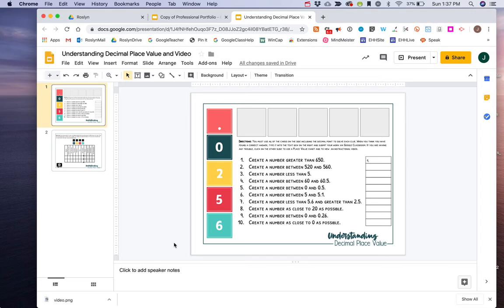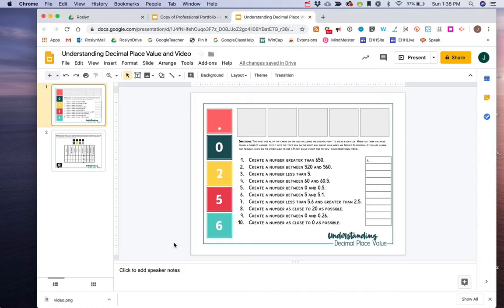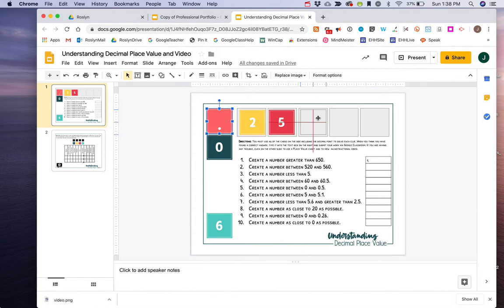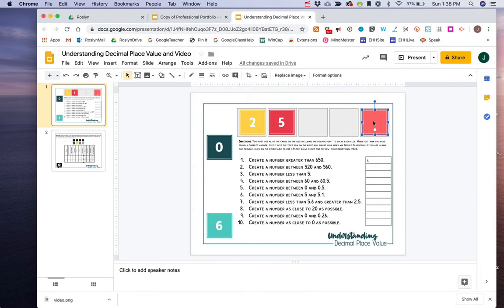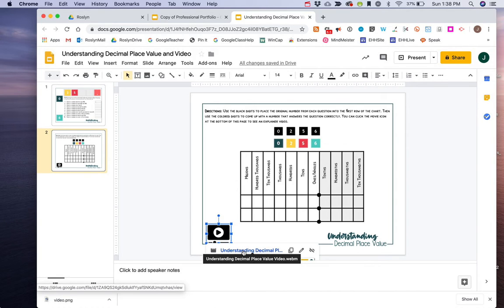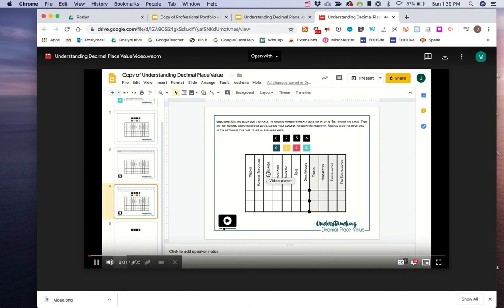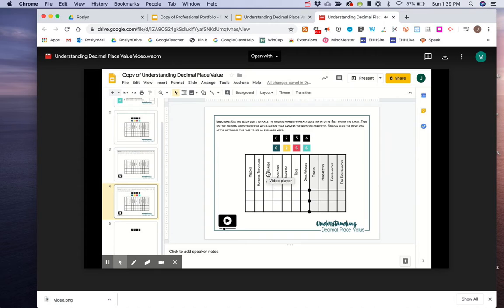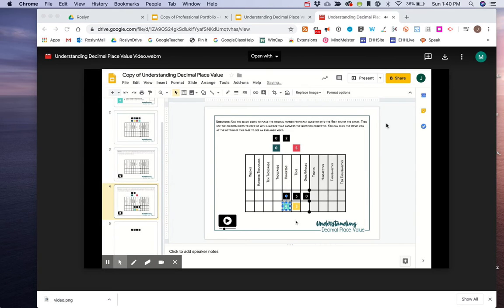How to Use the Decimal Place Value Drag and Drop Activity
This video explains how students use the drag and drop Decimal Place Value activity and the different learning scaffolds that are built in.